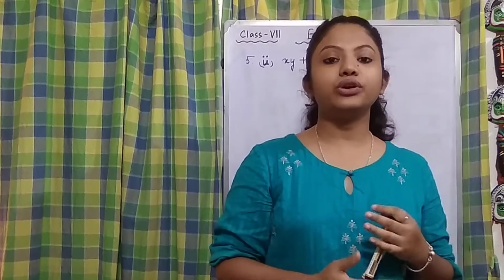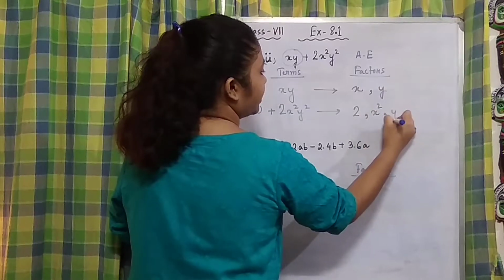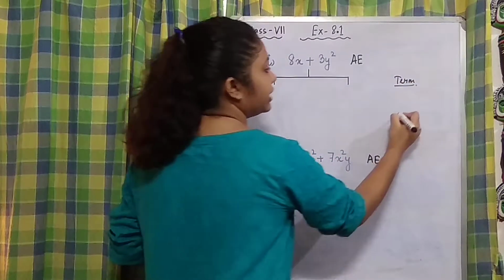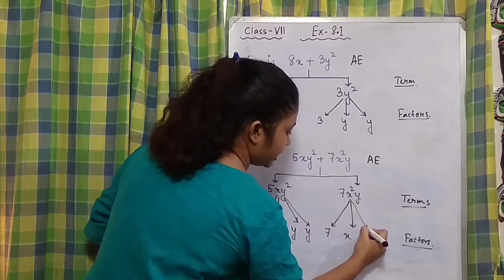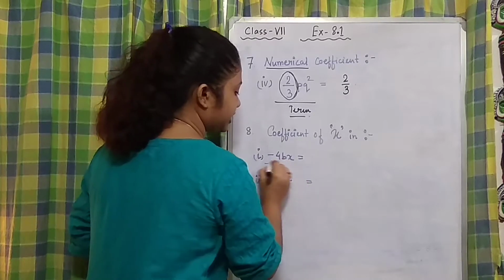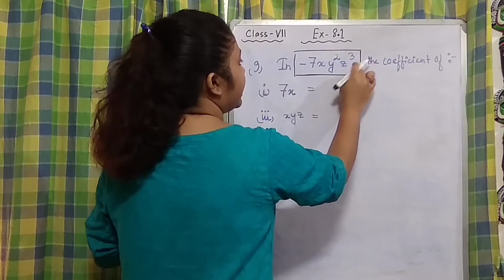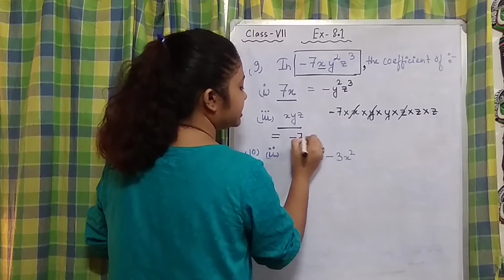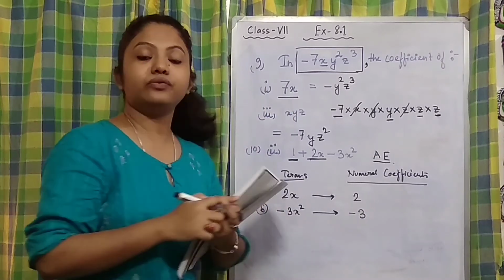STD-7, MATH_(CH-8)_ALGEBRAIC-EXPRESSION_(PART-4)